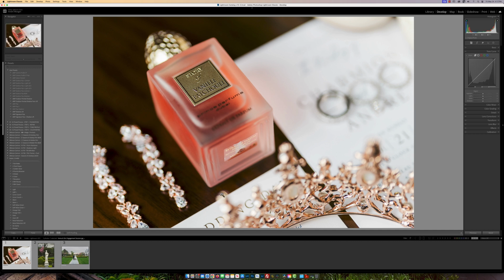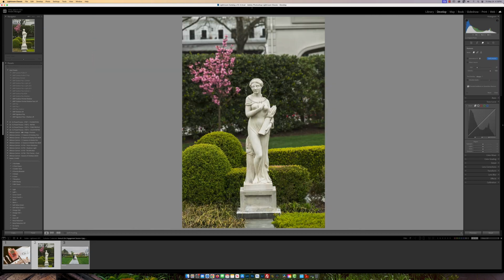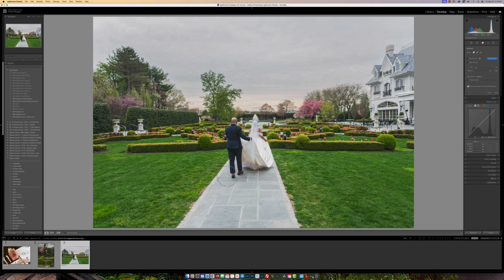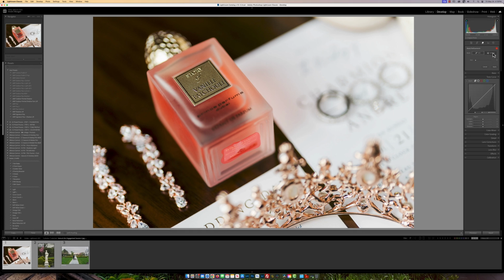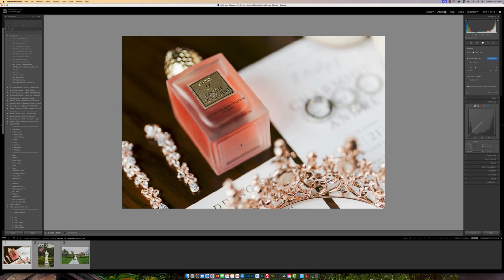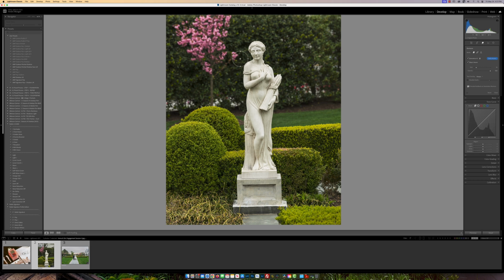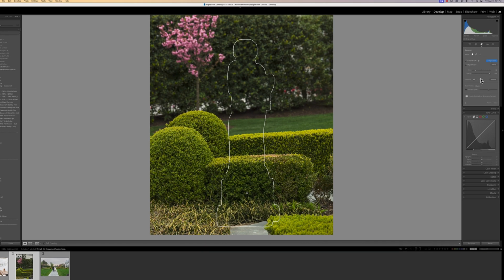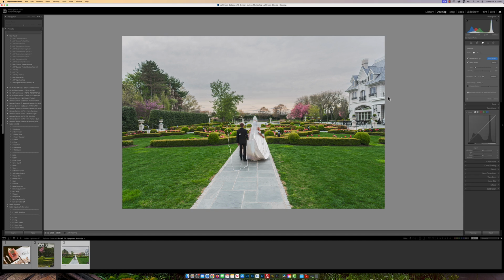Lightroom UPDATE - Do We Still Need Photoshop?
In this video, we'll discuss the latest Lightroom update and whether or not we still need Photoshop for Generative Ai. Find out what's new and if Lightroom can now replace Photoshop in your editing workflow!

My Gears
Godox AD600 Pro
Godox R2 Pro

Chapters
00:00 - Intro
00:45 - Old Method Of Removal
01:53 - Lightroom Generative AI
05:32 - Conclusion